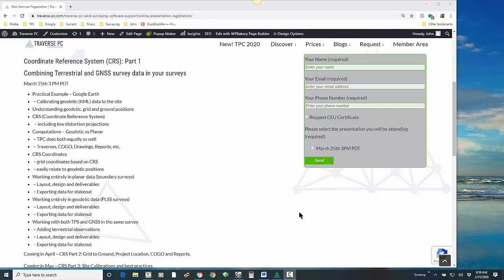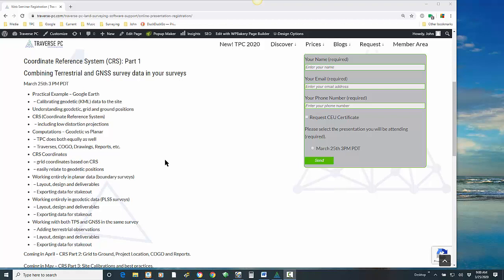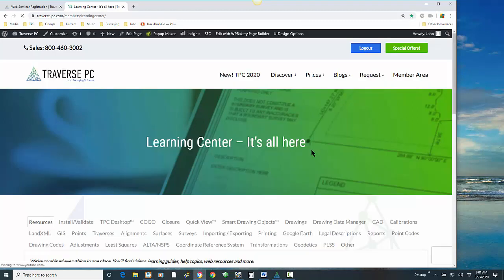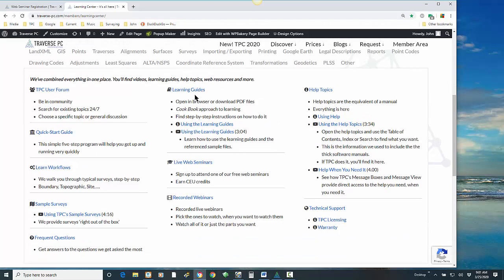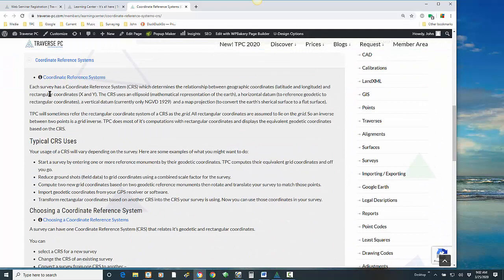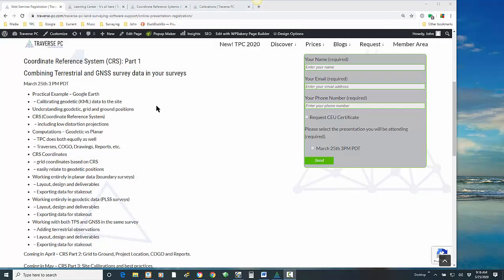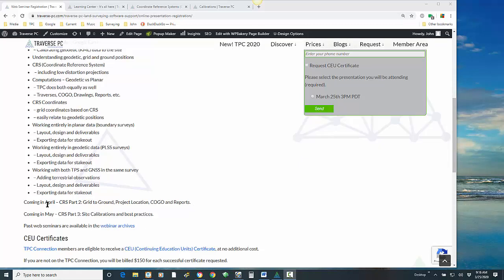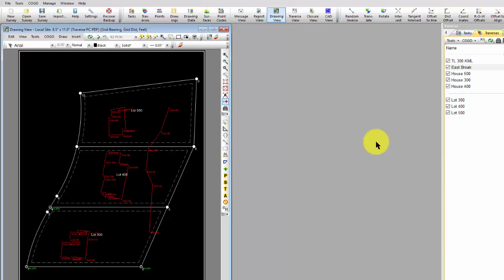CRS Part 1: Mixing Terrestrial and GNSS in a Survey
Understand TPC's Coordinate Reference System (CRS)